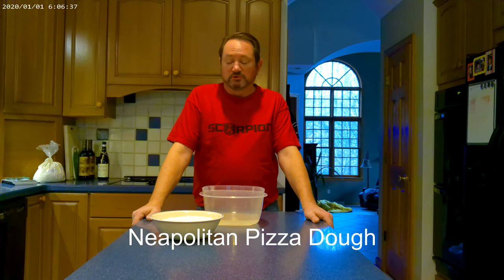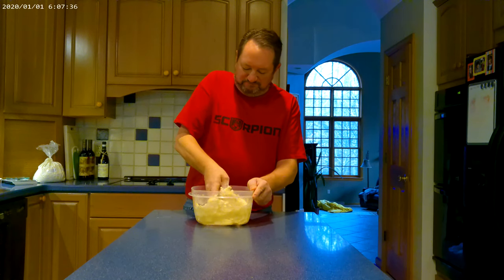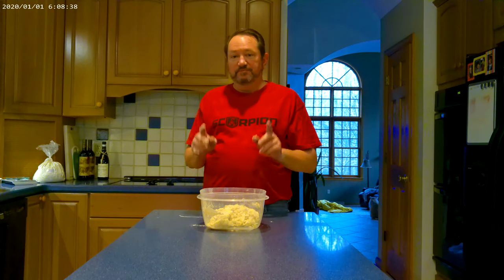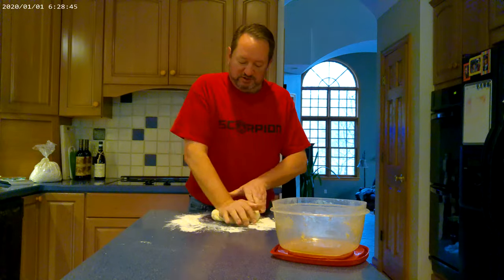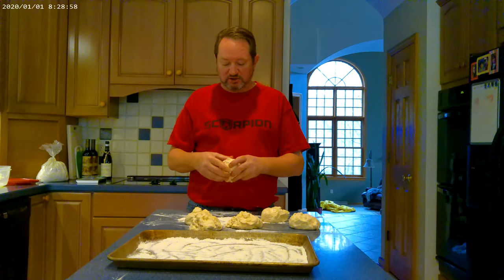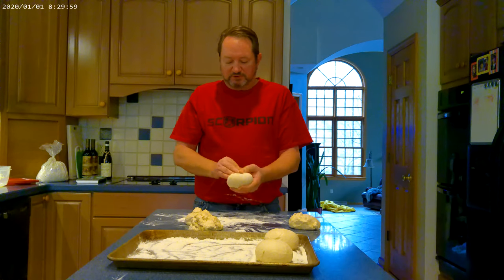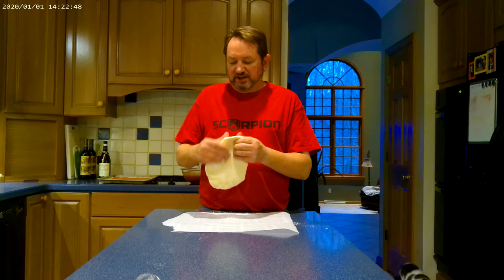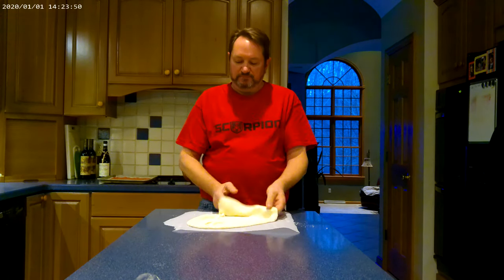How to make Neapolitan Pizza Dough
Are you ready for a pizza-making experience like no other? Neapolitan pizza dough - made with just four simple ingredients - is a unique and sacrosanct part of Italian cuisine. Unlike other types of pizza dough, neapolitan pizza dough must meet certain criteria to truly unlock its delicious flavors. You'll be surprised just how different that final product can be when made to the exact specifications. In this video, we will discuss the four essential ingredients of neapolitan pizza dough, the importance of each, how to make it perfect every time, and the history of this beloved dish - all of which will give you the confidence to be a neapolitan pizza dough maker extraordinaire!

See more travel and 100's of recipes and travel tips